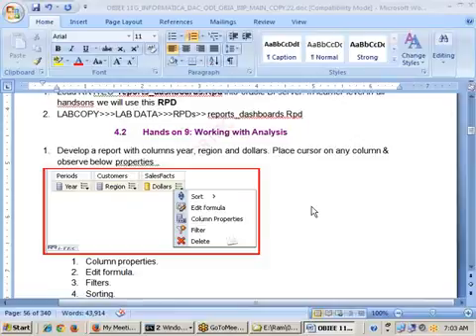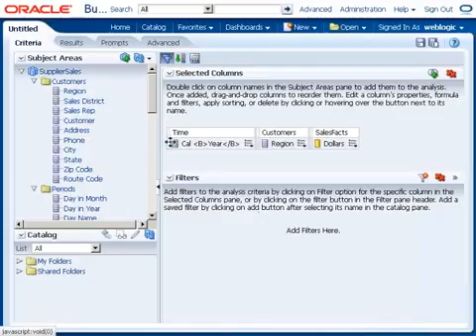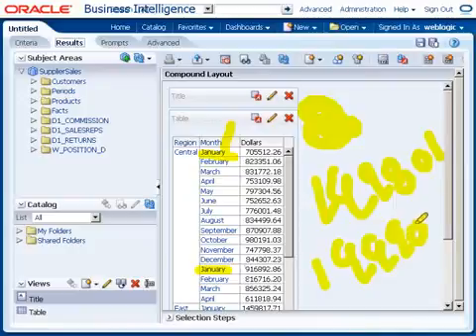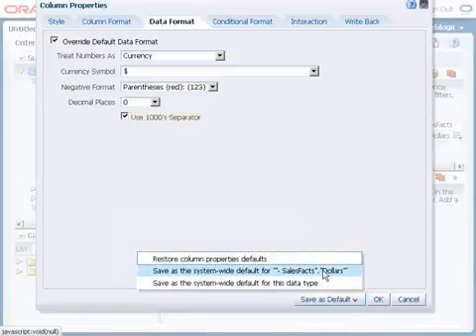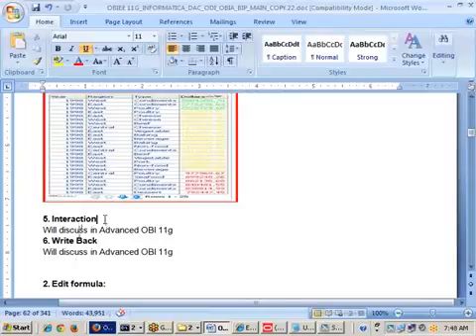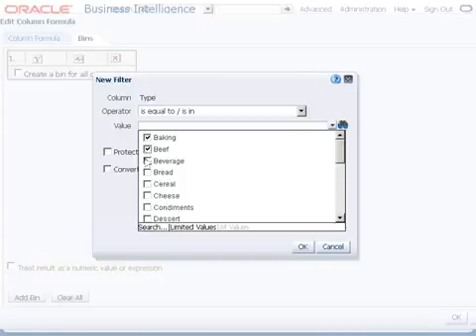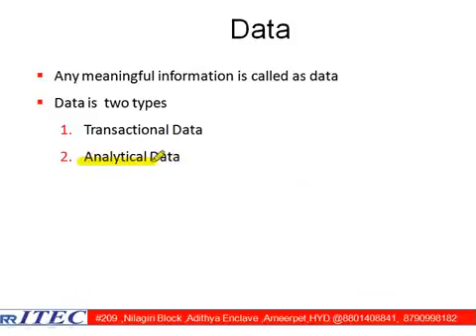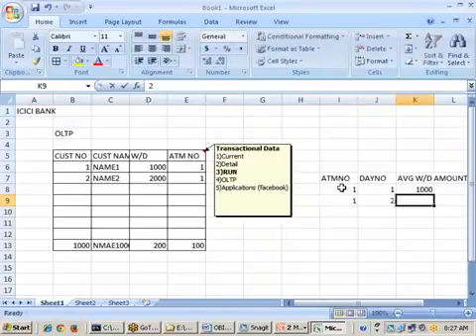02 Column Properties ,Conditional Formating and Edit Formula 02L